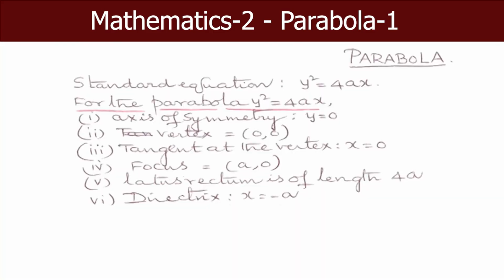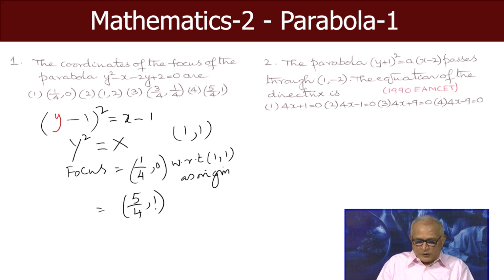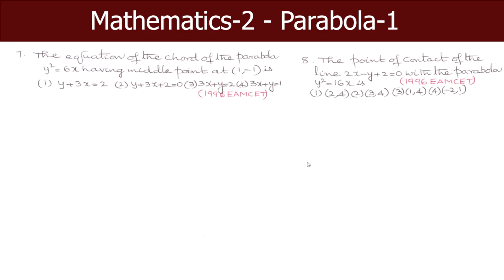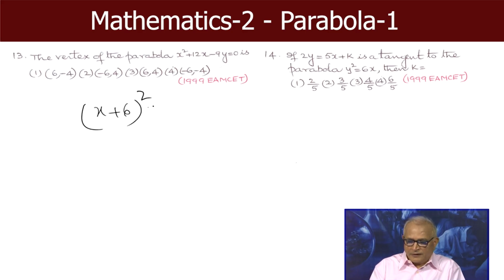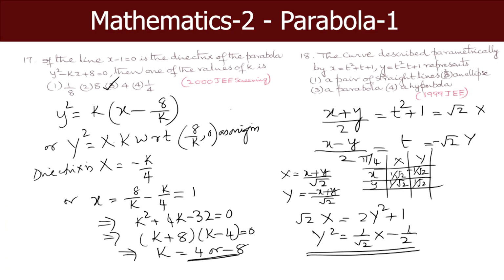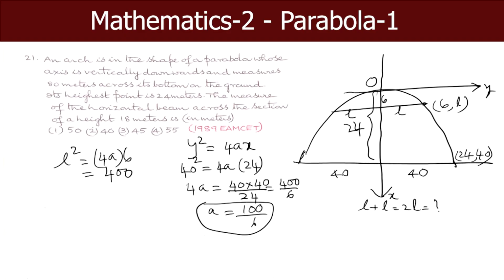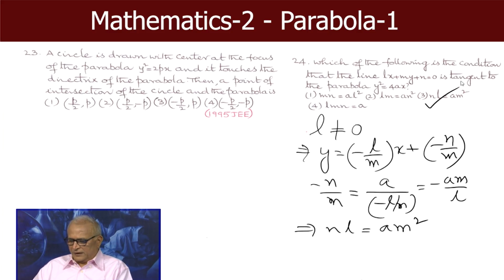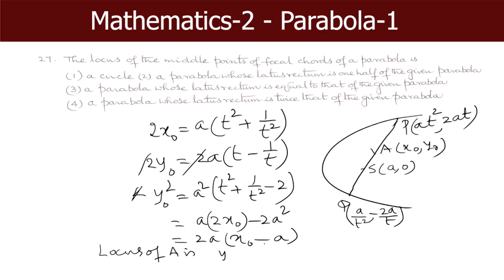TG EAPCET-2025 | Maths - 2 | Parabola (Part-1) | T-SAT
T-SAT Network Digital Classes are Now Available on Following Platforms:

👉Install T-SAT App:
1. For Android Users: Play Store
2. For Apple Users: AppStore